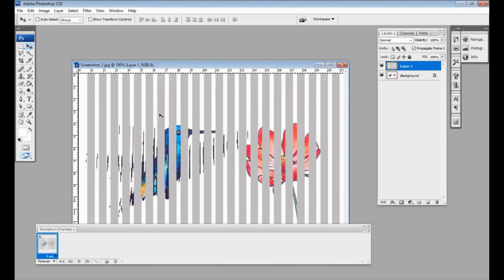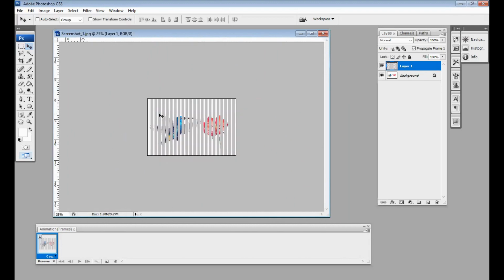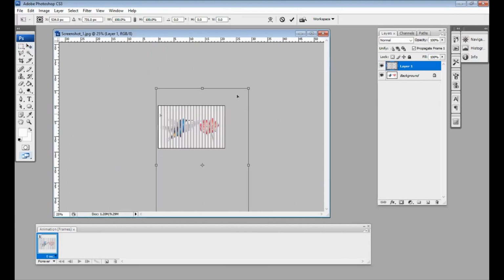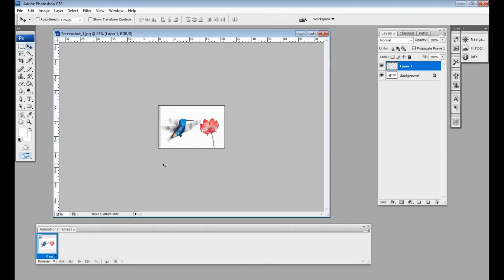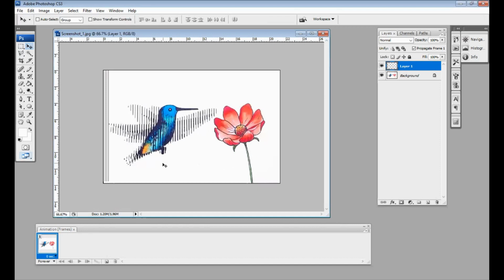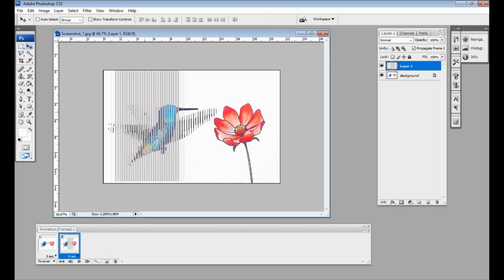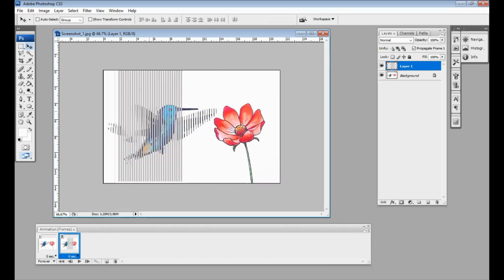Amazing Its Work !!!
Magic View.